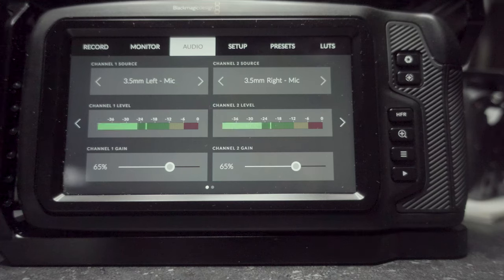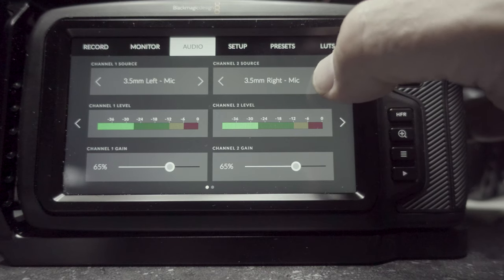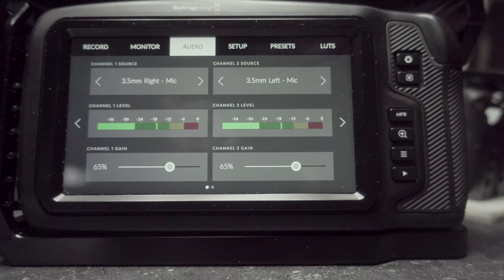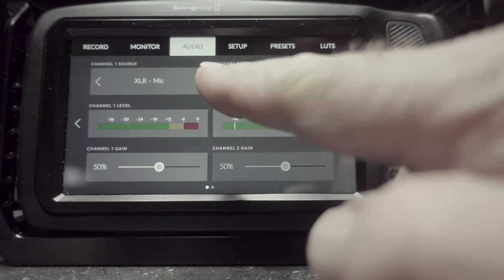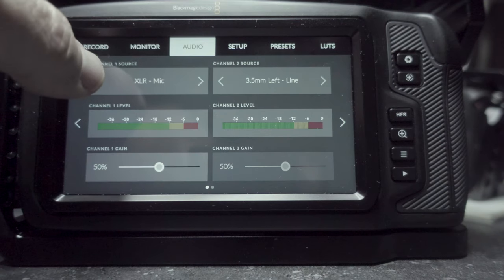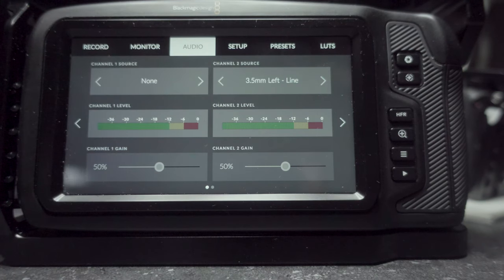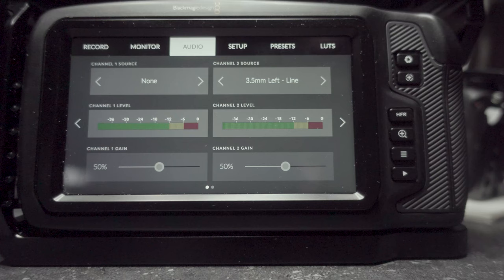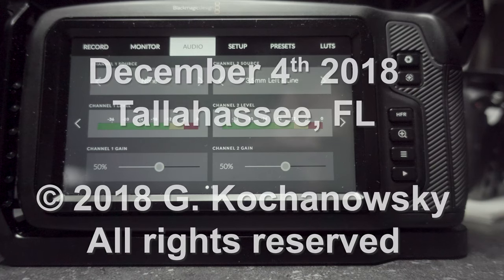Blackmagic Pocket Cinema Camera 4K - 3.5mm Line Mic Issue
The way the 3.5mm audio channel source selector works is rather odd and doesn't work in an easily understood way. I show how to switch between 3.5mm line and mic in this video.